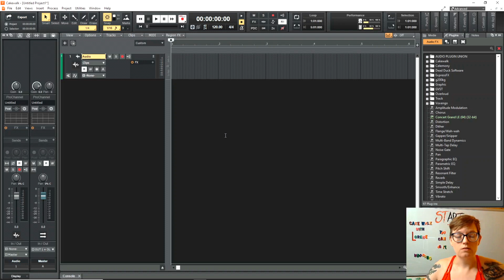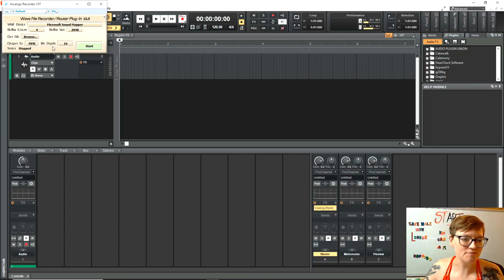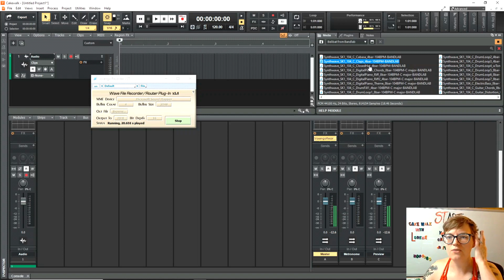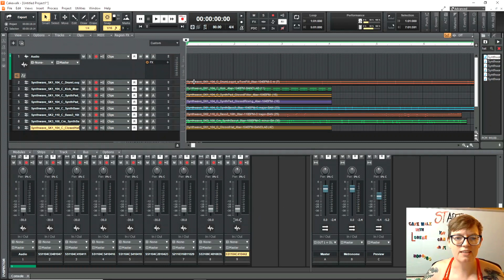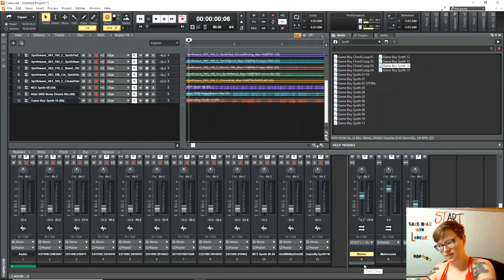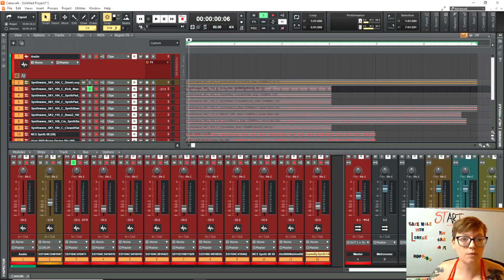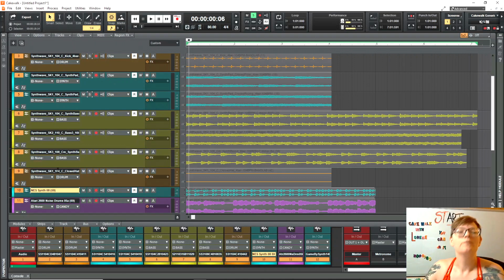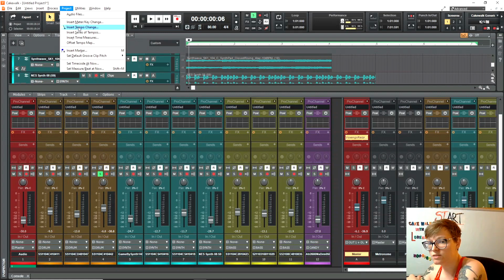Learning Music Production with Lorene: Get started with Cakewalk--Free and great DAW!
Learn the music production biz as I cakestumble my way through learning Cakewalk by Bandlab! This video is an intro to Cakewalk as a music production DAW (digital audio workstation) and what I like to do to start projects. I am a lady producer trying to encourage other folks, especially lady-types, to dive into music production as it is currently a very male-dominated profession. With more and more music production taking place in home studios, I want to level up my music skills and if you do too, let's do it together and not be intimidated by anything that could stop us from making art.

Resources:

To get Cakewalk, go to Bandlab.com

To get the Voxengo plugin that lets you play it over your speakers as well as through your interface, go

Sylvia Massy's book is EXCELLENT inspiration and a wealth of technical and creative knowledge for producers

Please share what you are working on in the comments!